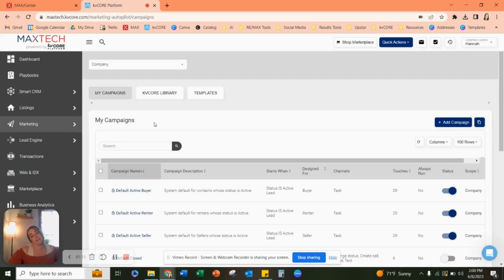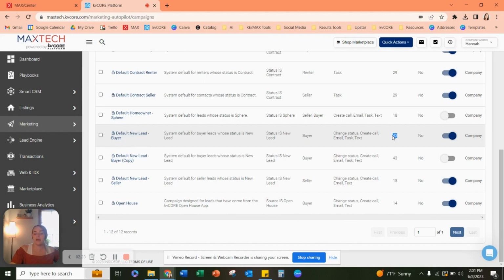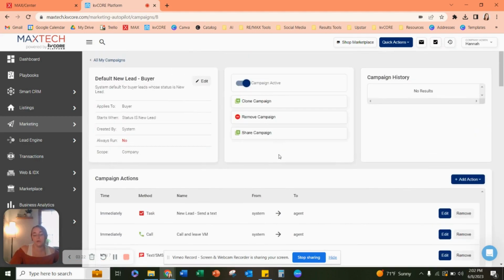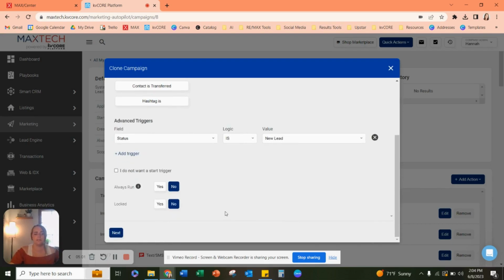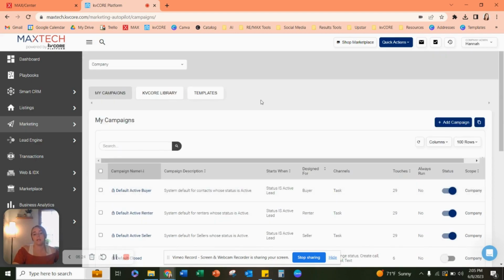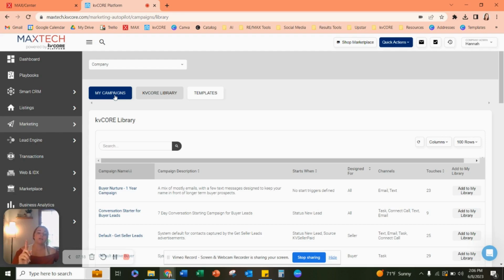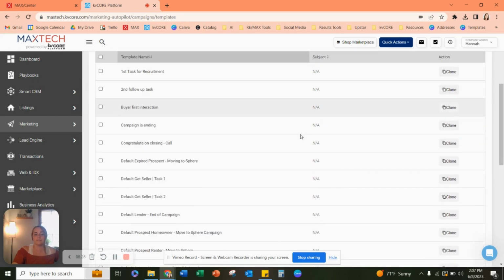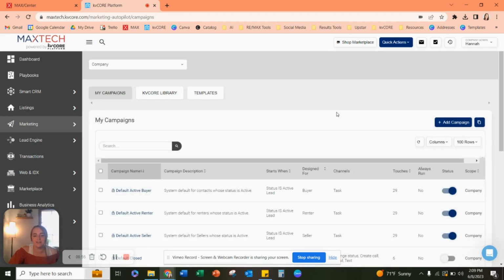Smart Campaigns | MAX/Tech